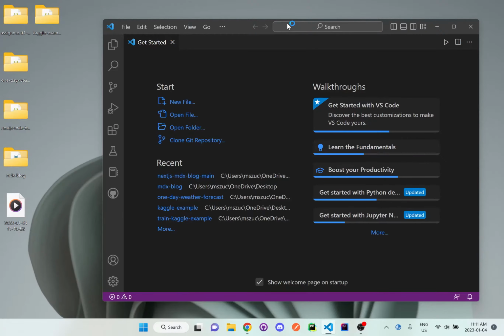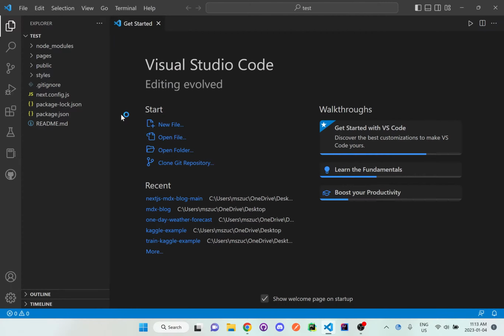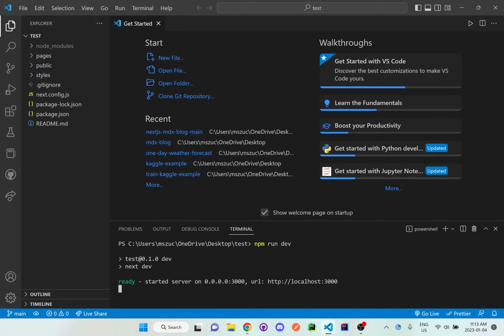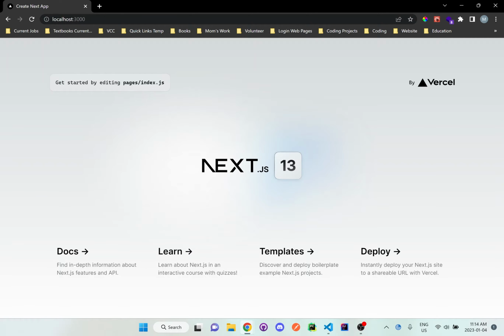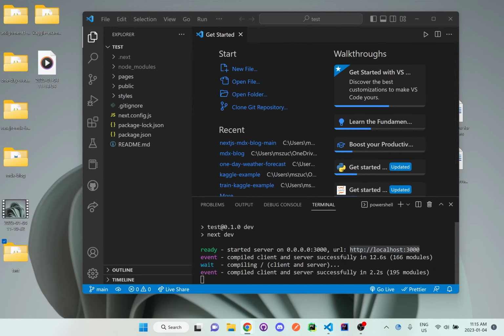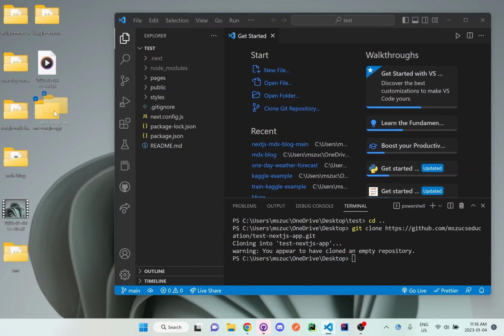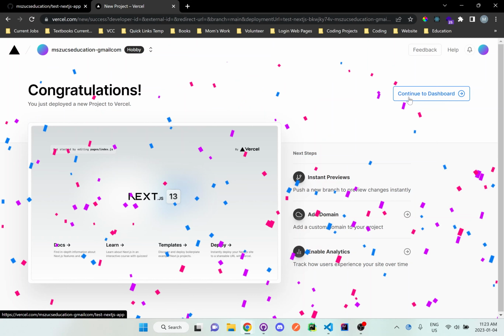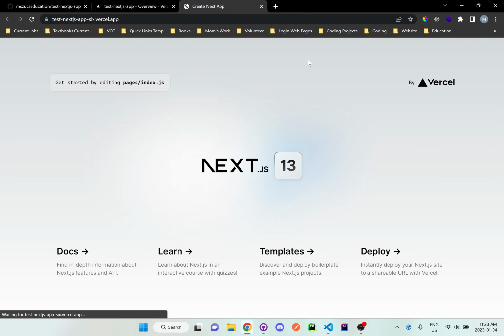Setting Up Nextjs Project, Saving on GitHub, Host on Vercel | Monika Szucs BCIT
In this video, I'll guide you through setting up a Next.js project from scratch. We'll cover everything from creating the project using npx to saving it on GitHub and deploying it on Vercel.

This is a tutorial on how to setup a Next.js project from scratch and how to save it on GitHub while hosting it on Vercel while Monika Szucs was teaching at BCIT in the Digital Design and Development Diploma and New Media and Website Development Diploma.